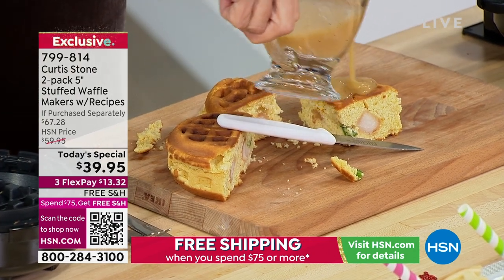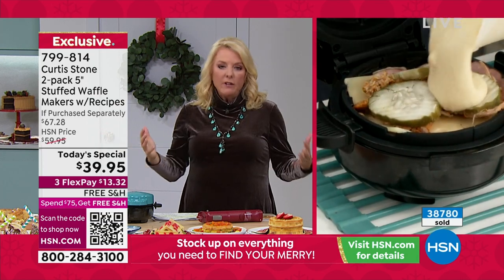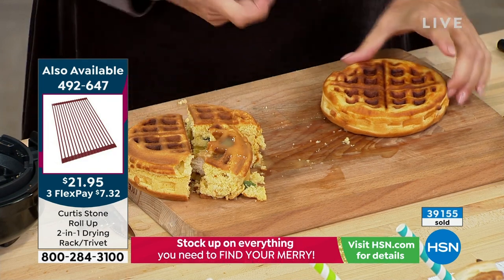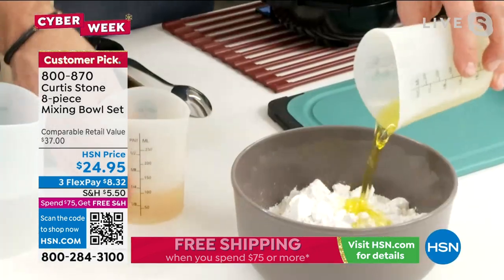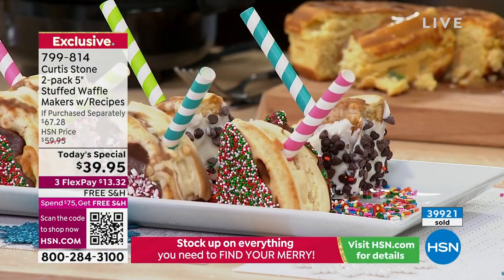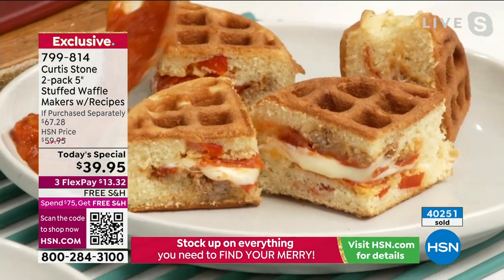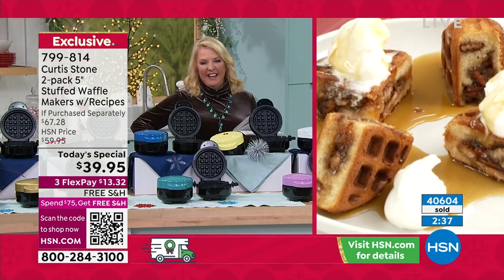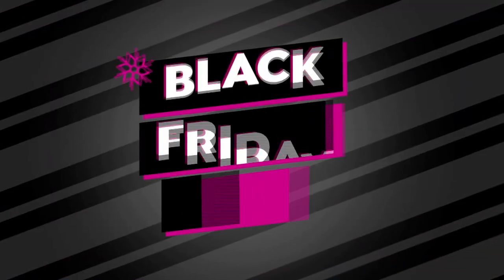Curtis Stone 2pack 5" Stuffed Waffle Makers with Recipes...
Curtis Stone 2pack 5" Stuffed Waffle Makers with Recipes   Gift Boxes
Waffles will never look the same way again once you have the Curtis Stone Stuffed Waffle Maker. Crafted with a 5" diameter and 1.6" deep, it's the perfect size for breakfast, lunch, dinner, snacking or dessert. Fill your waffle with anything your heart desires including fruit, chocolate, cheese, meat, seafood, veggies and so much more. Not only is the cooking fast, but so is the cleanup. Each waffle maker comes with 24 recipes to get you cooking right away, plus a gift box, so you can sharebecause who wouldn't enjoy getting one of these?

    2 Stuffed waffle makers (1 Black, 1 Choice of Color)
    2 Waffle rings
    2 White gift boxes
    2 User manuals including 24 recipes